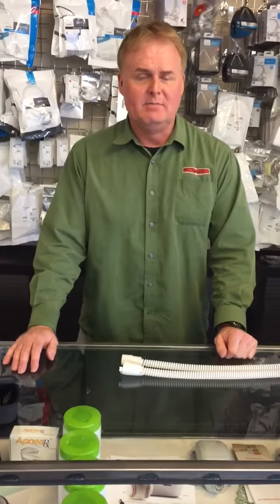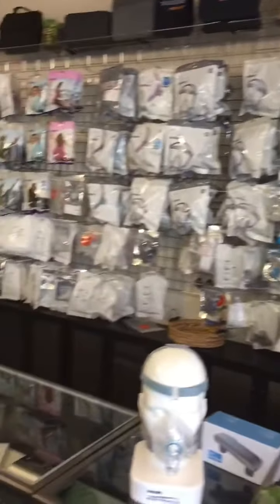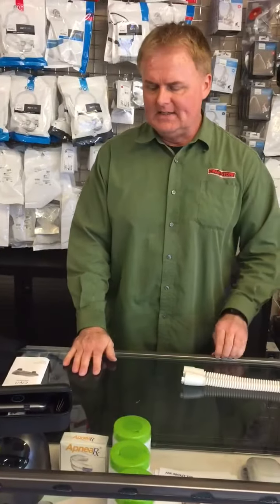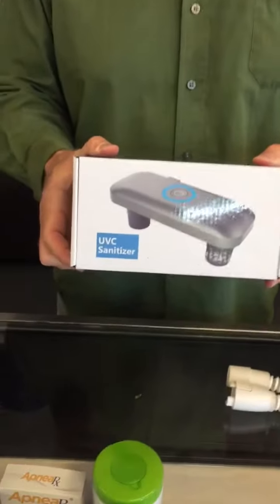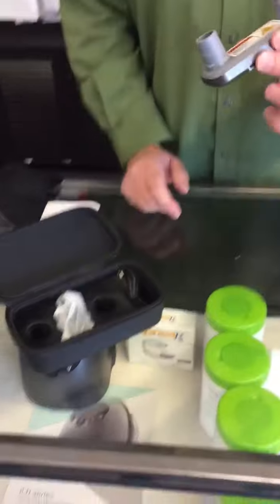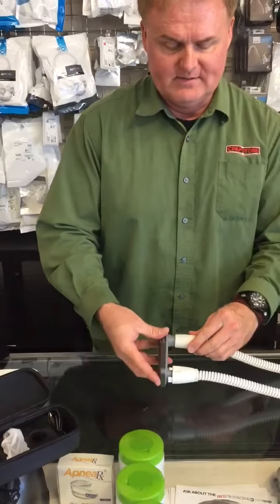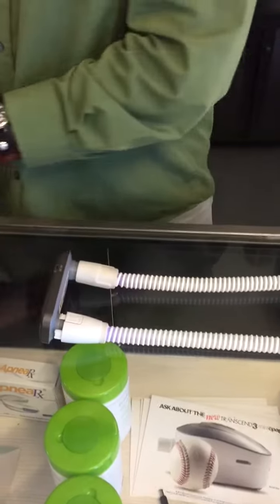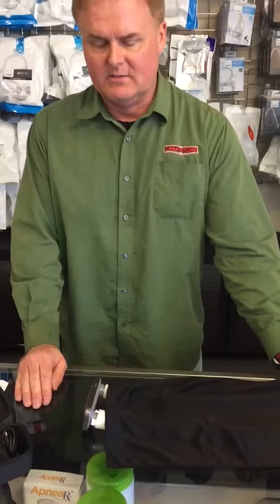Clyn CPAP Hose Cleaner & Sanitizer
Scott, our Respiratory Therapist introduces Clyn CPAP Hose Cleaner and Sanitizer. Click play to watch.